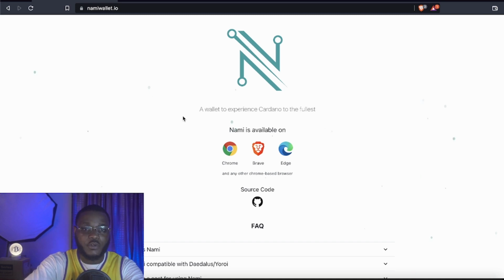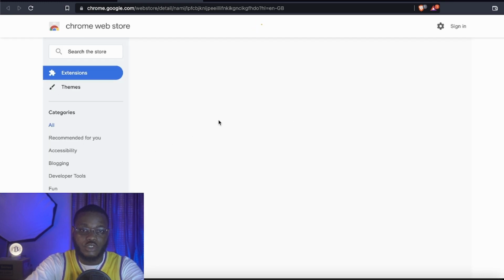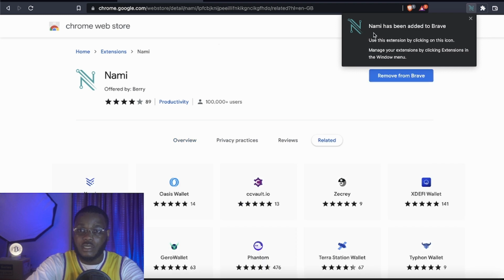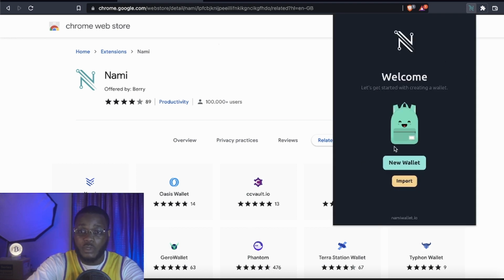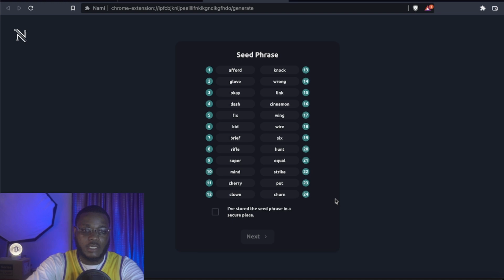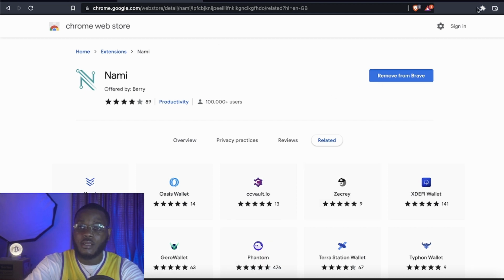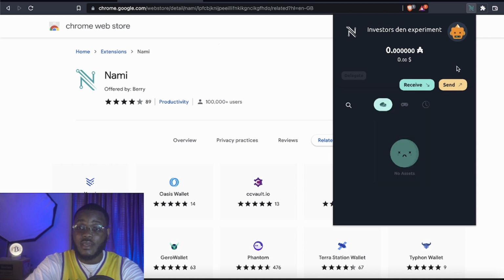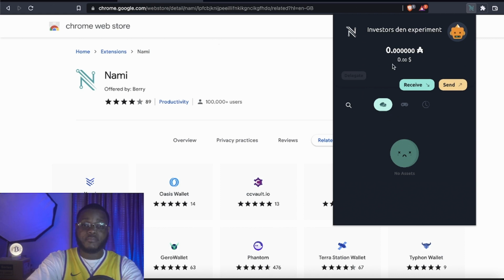HOW TO CREATE A NAMI WALLET (A COMPLETE GUIDE)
This is a complete guide on how to install Nami wallet on your device.

Buy Crypto with the following Apps and get a purchase bonus up to 20%:

Create a Binance account and get a 5% sign up bonus

The content in this video is intended and produced to be informational only & may not be accurate or even up to date. This content should NOT be used as investment advice. I am not liable for any losses you may incur when trading crypto, always do your own research (DYOR).
At the time this video was created and posted, The Investors Den is not affiliated with, does not work for, and is not paid by any company that is discussed in the videos.

- Mr Tee